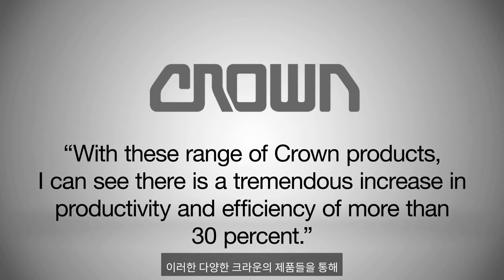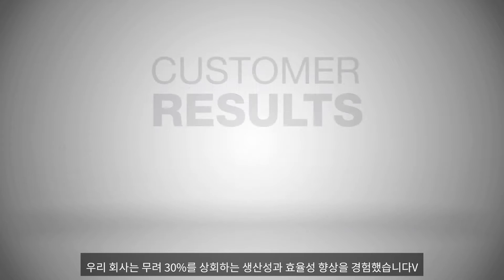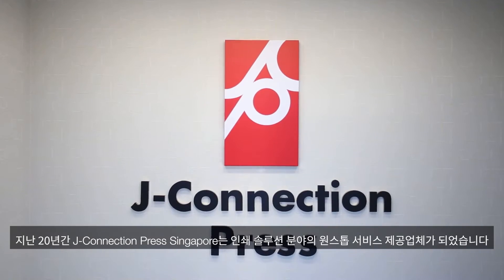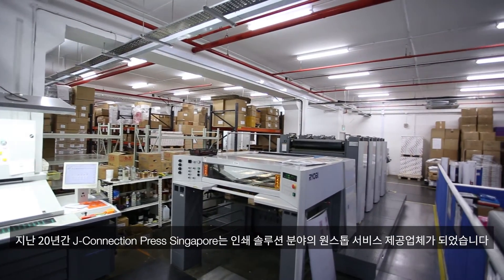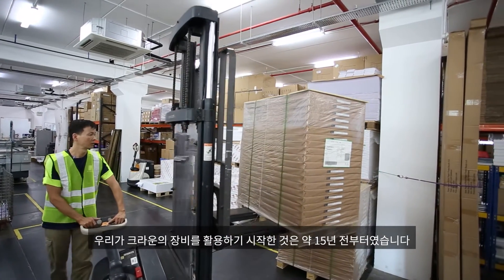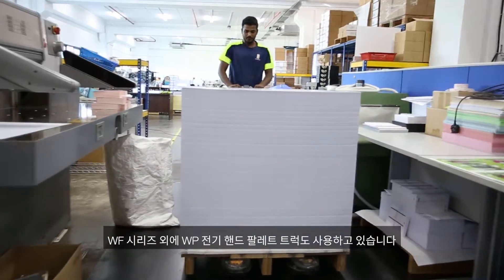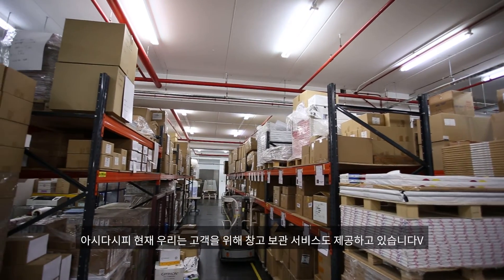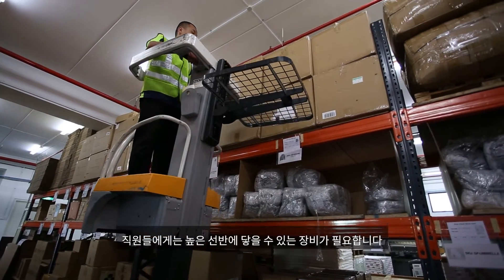크라운과의 장기적 관계 유지를 통해 생산성 30% 향상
싱가포르에 기반을 둔 대표적 상업 인쇄 서비스 회사인 J-Connection Press는 1998년 작은 인쇄소로 시작해 지역에서 손꼽히는 규모의 신뢰받는 인쇄 기업으로 급성장하였습니다. 자재 취급 회사 크라운의 긍정적인 업계 브랜드 평판을 높이 산 J-Connection Press는 2008년, 크라운의 스태커 한 대를 처음 구매하였고 두 회사의 관계는 그때부터 시작되었습니다. 현재는 핸드 팔레트 트럭, 전기 팔레트 트럭에서부터 스탁 픽업 차량과 Wave 작업 보조 차량에 이르는 크라운의 포괄적 맞춤 솔루션을 통해 회사의 성장하는 사업 요건을 충족하고 있습니다. 방문하여 J-Connection Press의 생산성이 어떻게 30%나 증가했는지 확인해보세요.